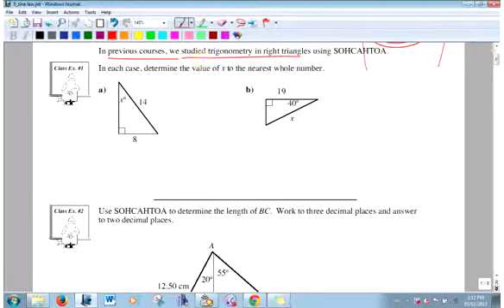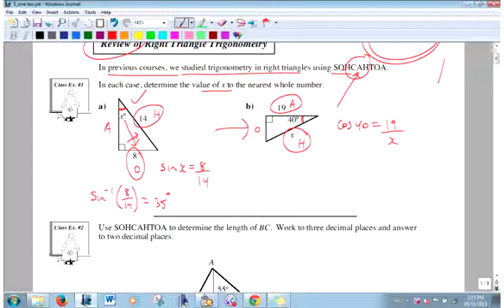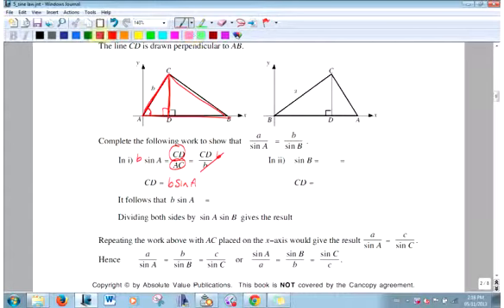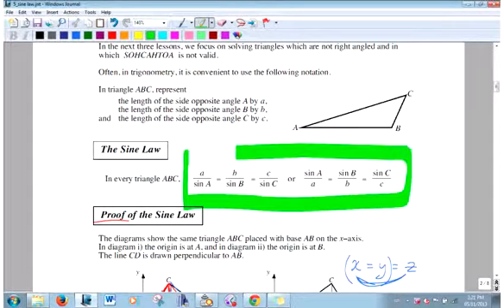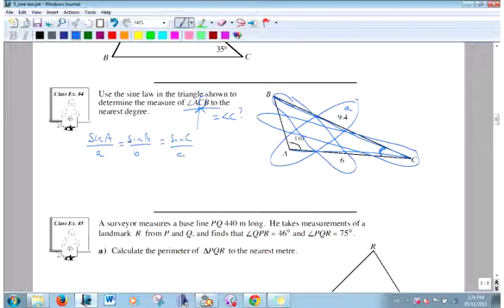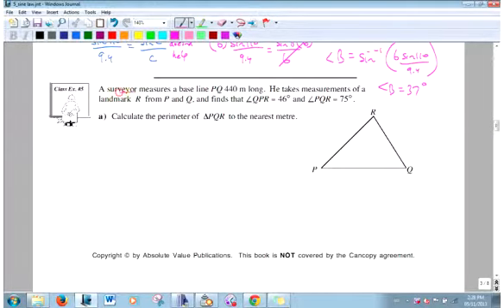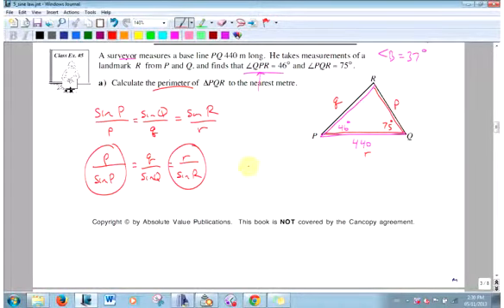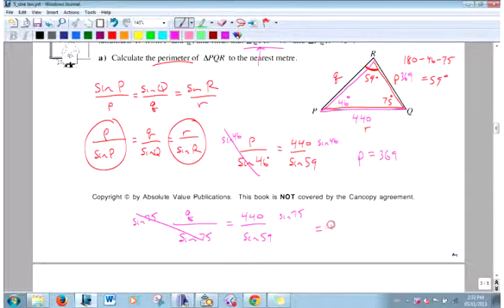trig #5 sine law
quick review of SOH CAH TOA and sine law